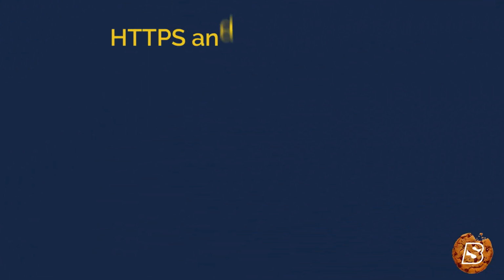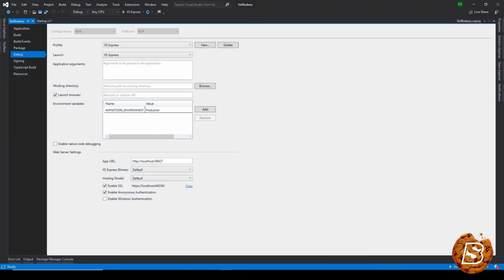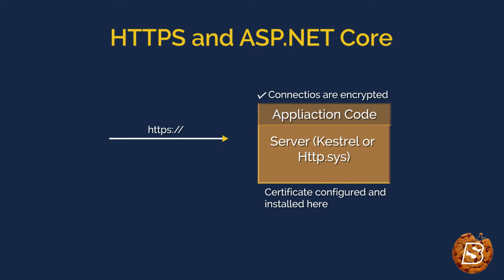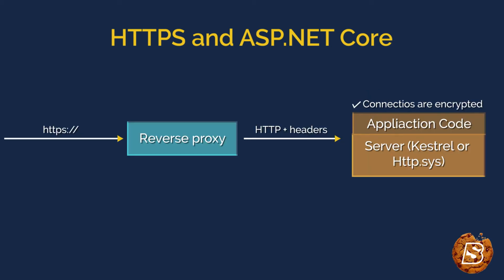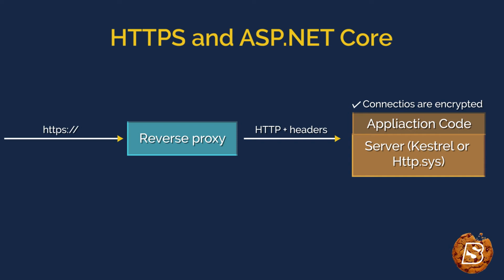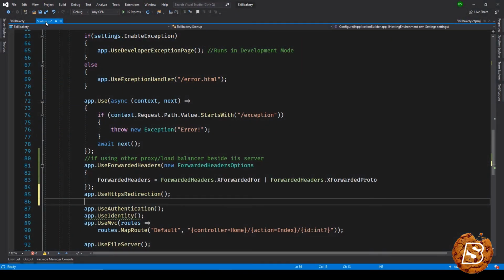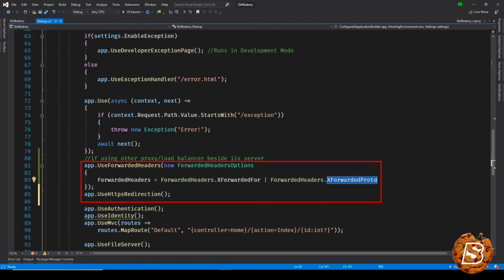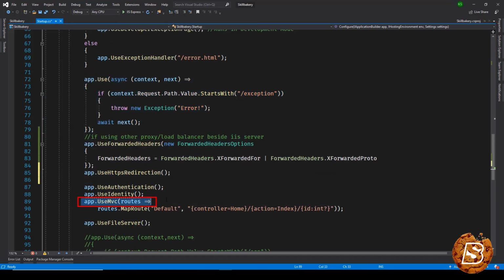ASP NetMVC Core Deploy HTTPS